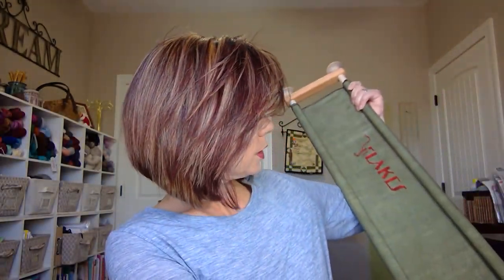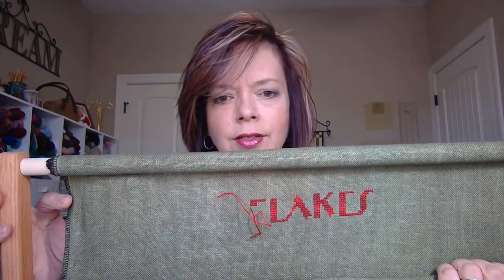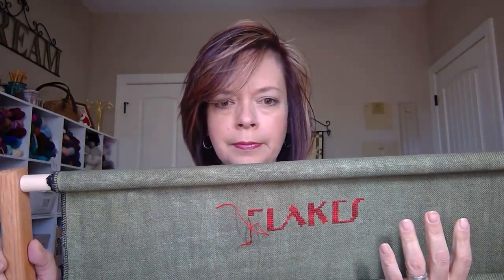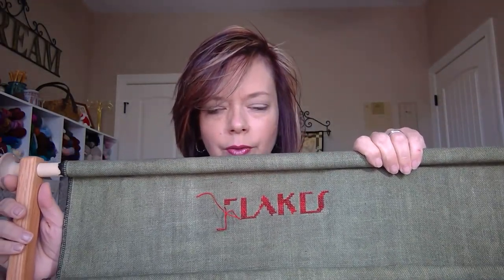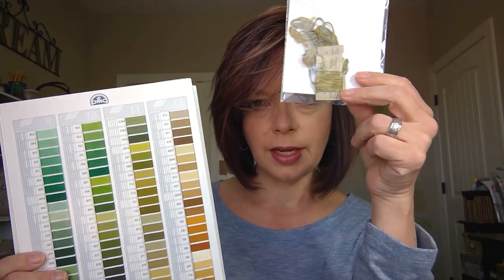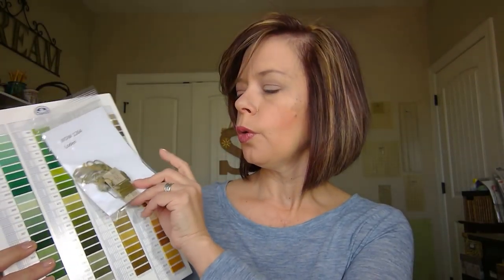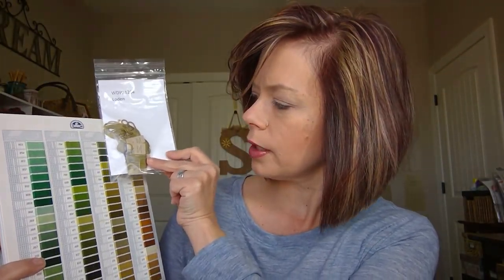Flosstube 14: Organizing Overdyed Flosses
Projects mentioned:
Map of Hawk Run Hollow - Carriage House Samplings
A Man a Month Club - Amy Bruecken